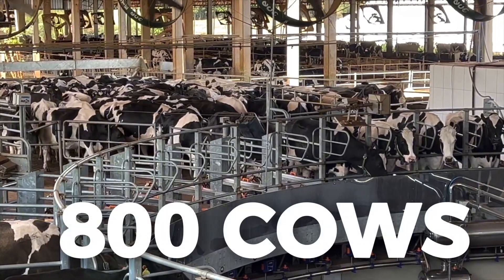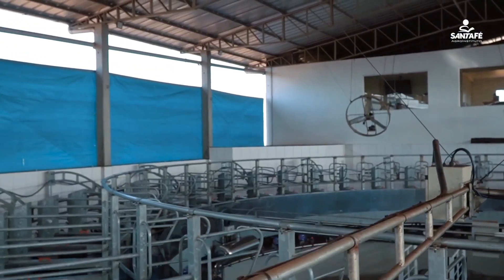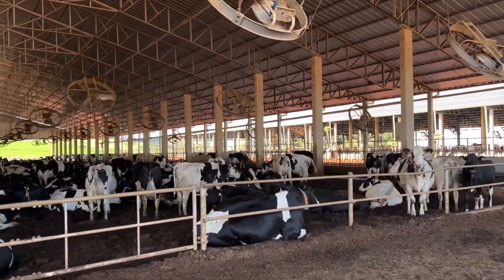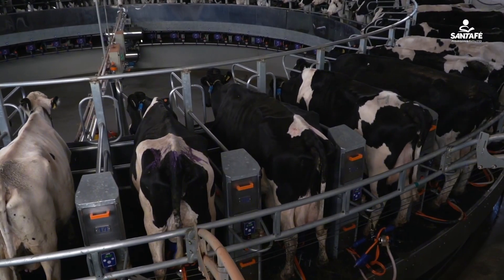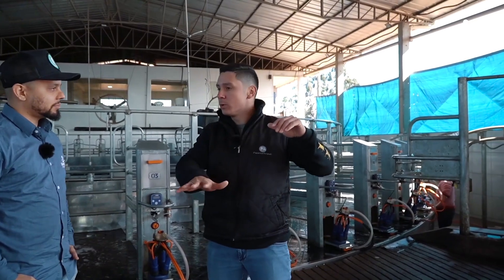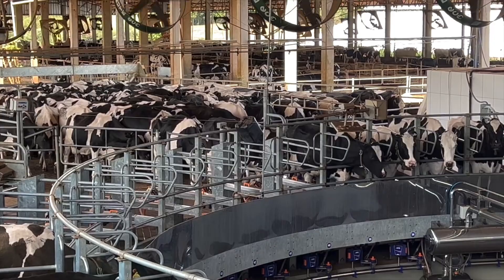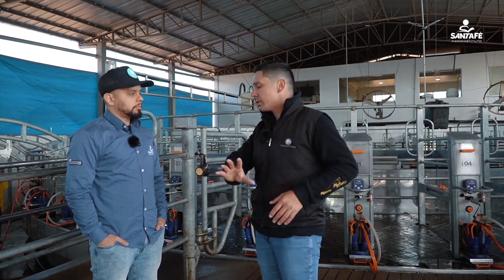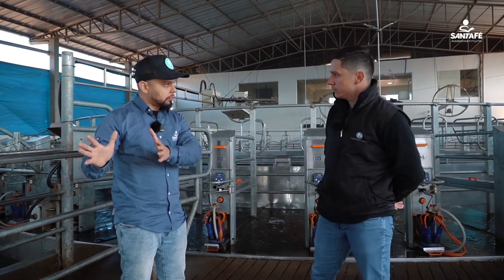Discover the MILKING SYSTEM that cost $350,000 dollars in BRAZIL 🇧🇷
In this video, I will show the carousel milking parlor that cost nearly 400 thousand dollars and what care you need to take in milking dairy cows, to be able to increase your milk production, reduce mastitis, and produce quality milk.

During the visit to ARSEGO farm, we went to the milking room to explain how the system works and what care you should take with the animals so that it does not affect your milk production.

The cow needs to have a good waiting room before being milked, so that thermal stress does not affect milk production. At ARSEGO farm, this is done with the ventilation and sprinkler system.

Milking on the farm is done with the carousel system and can accommodate up to 48 dairy cows.